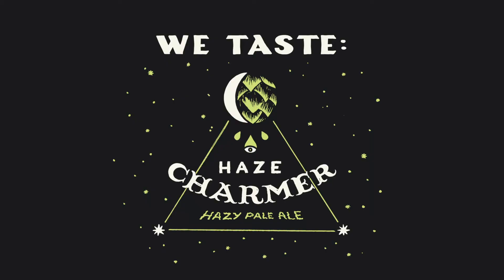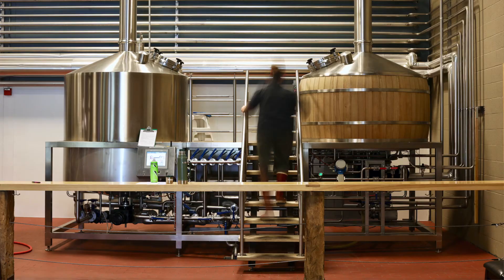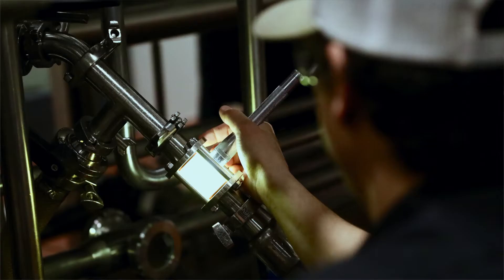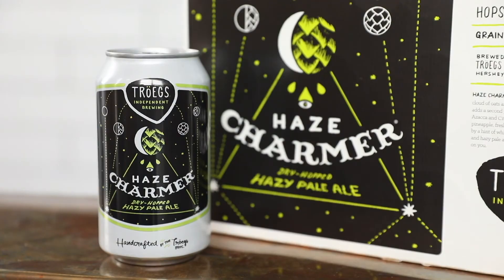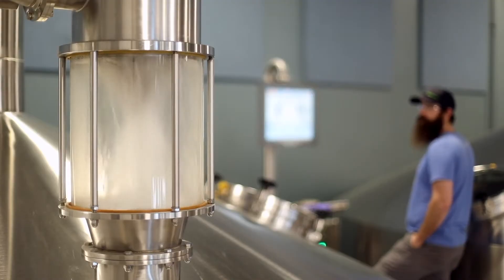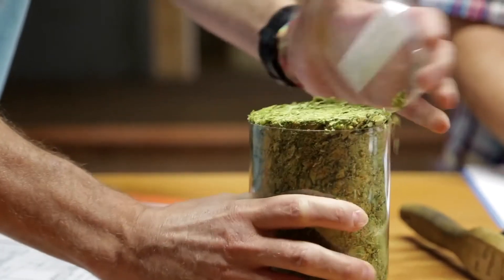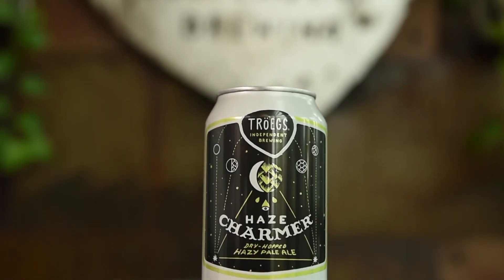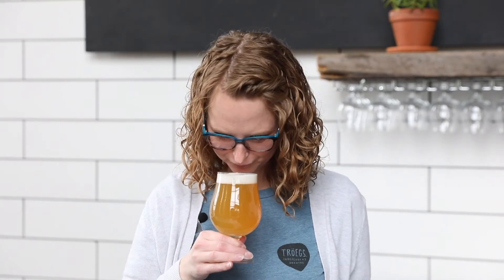We taste: Haze Charmer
Join us for a virtual tasting of our new year-round hazy pale ale Haze Charmer. It's hazy, bright and a little bit magic.